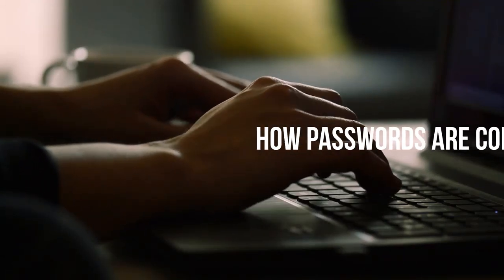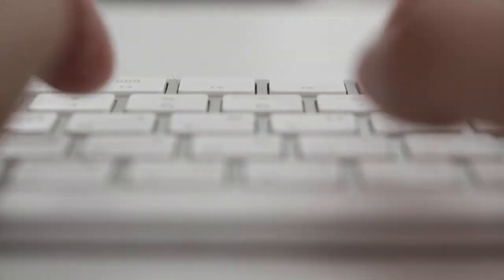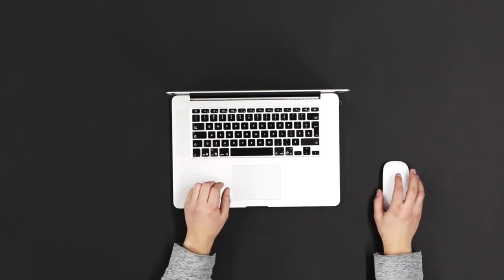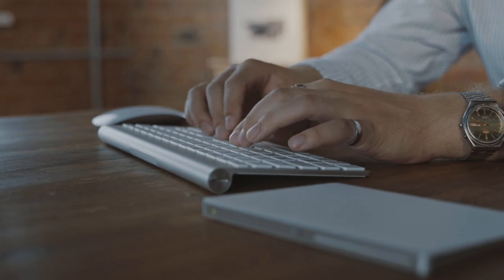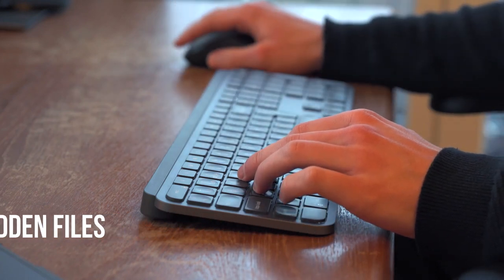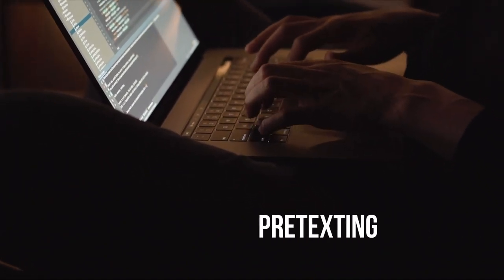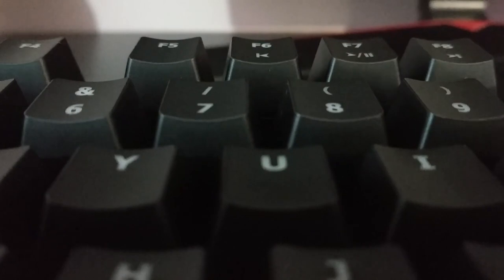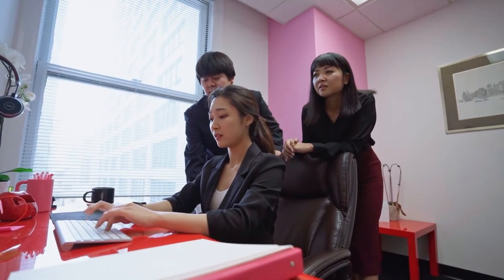Top 8 Methods Hackers Use to Steal Your Passwords (and How to Protect Yourself!)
In this video, we explore the top 8 methods hackers use to steal passwords and compromise your security. From brute force attacks to social engineering, we break down each technique and provide practical tips on how to protect yourself. Learn how to safeguard your personal and organizational data with strong passwords, encryption, two-factor authentication, and more. Stay one step ahead of cybercriminals by understanding their tactics and enhancing your security measures.

00:00 How Passwords Are Comptrimised
00:36 Capture
02:00 Brute Force
03:06 Search
04:09 Physical Theft of Passwords
05:08 Guest-Based Attacks
05:55 Social Engineering
07:04 Keyloggers
07:59 Shoulder Surfing
08:48 Conclusion